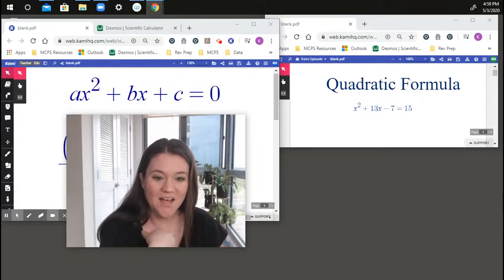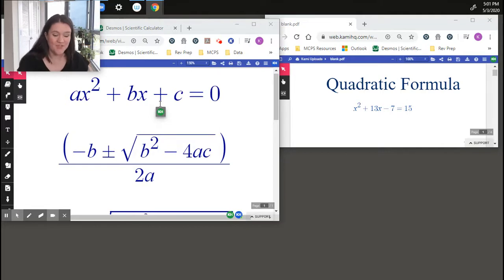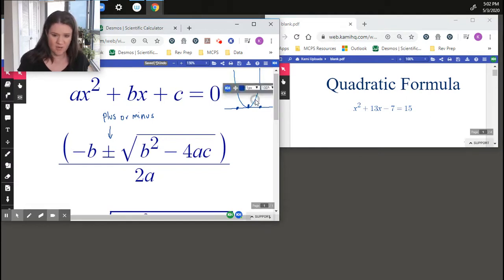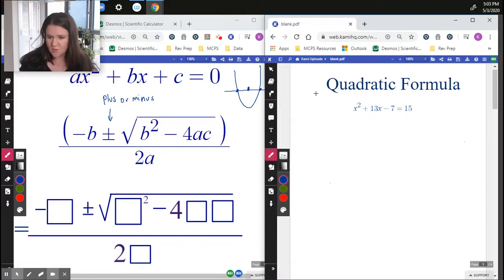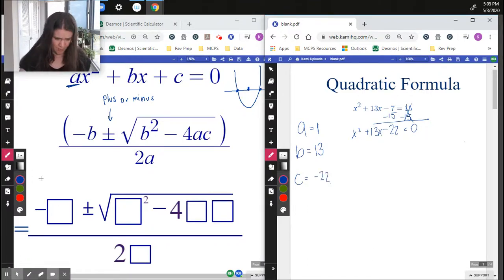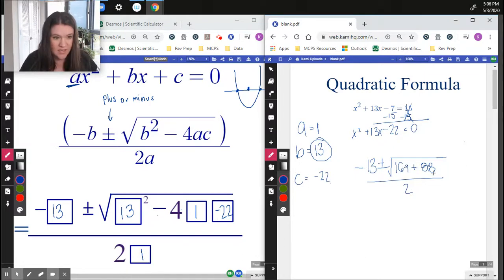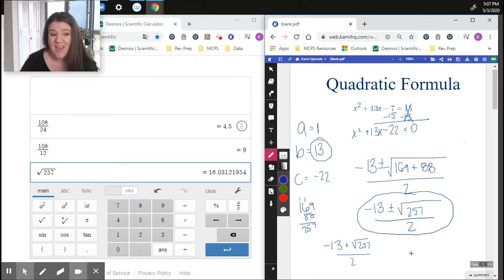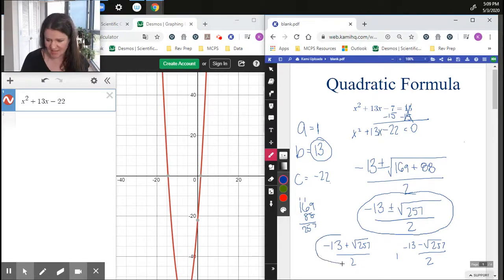First Quadratic Formula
Introduction to solving quadratics with the quadratic formula